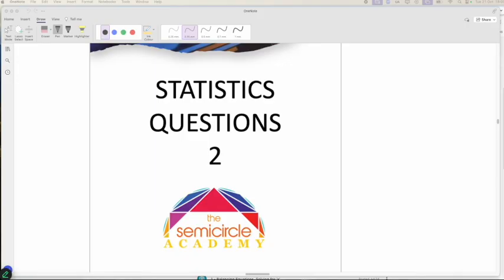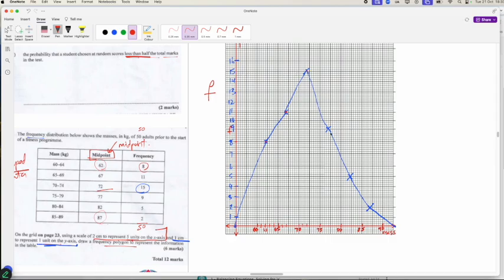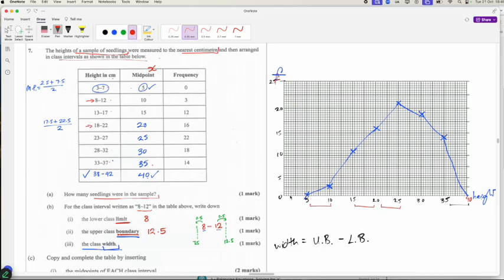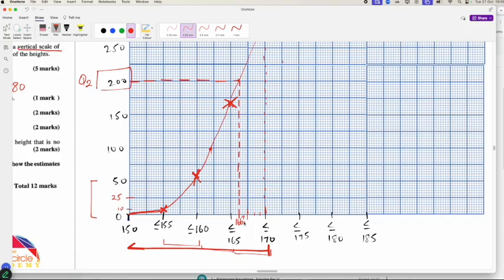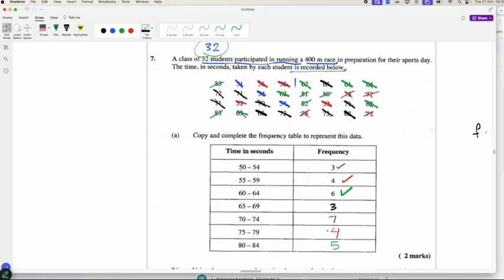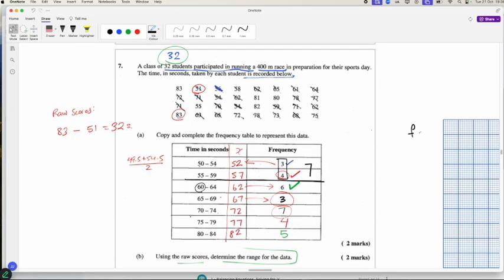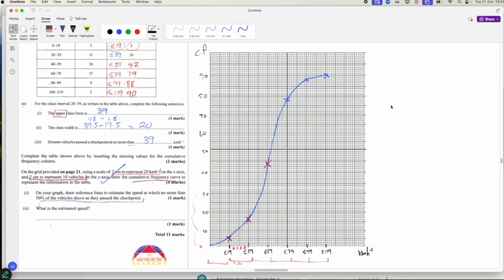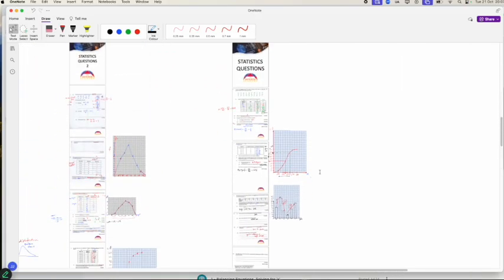STATS 2 QUESTIONS